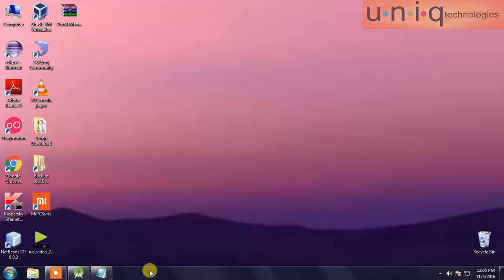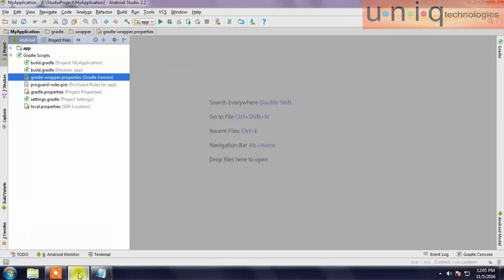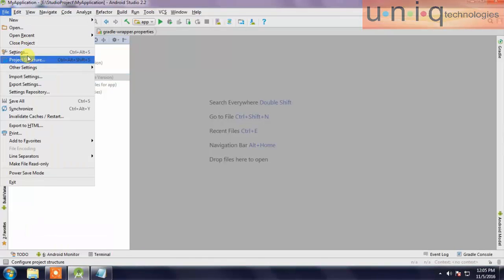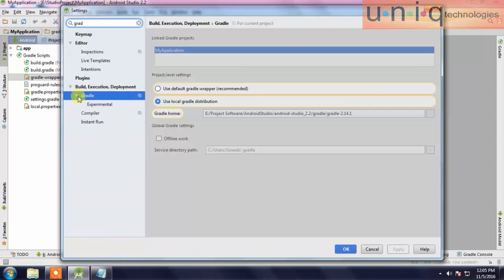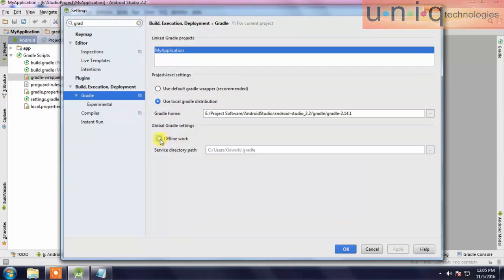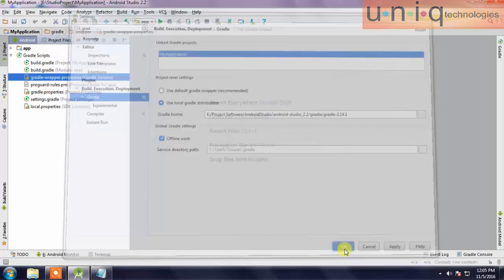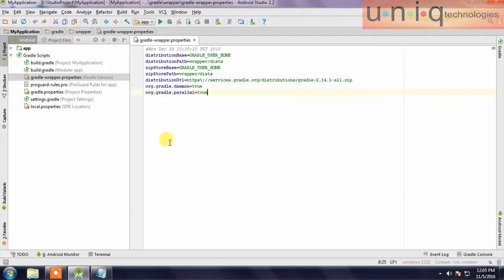HOW TO MAKE ANDROID STUDIO FASTER IN ONE MINUTE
The Android studio is one of the powerful IDE that come to replace the ADT plugin based on eclipse IDE, it has a lots of features that helps you To develop Android Application in less amount of time.

Enhanced and has Perfect platform to Create very Attractive and User Friendly User Interface.

While Using Android studio we would have felt some lacking in Performance. This video is all about to overcome the Lacking in Performance by making Android Studio Faster.